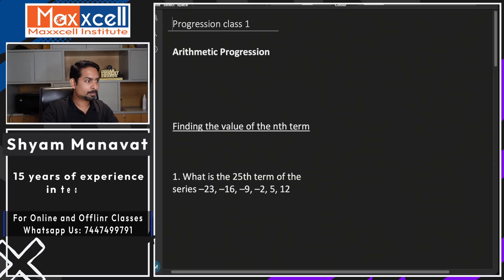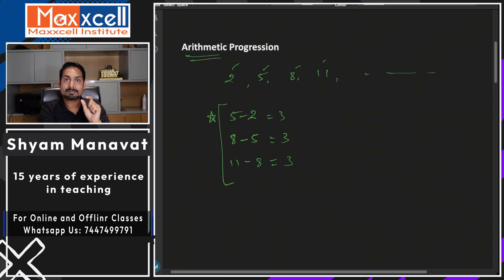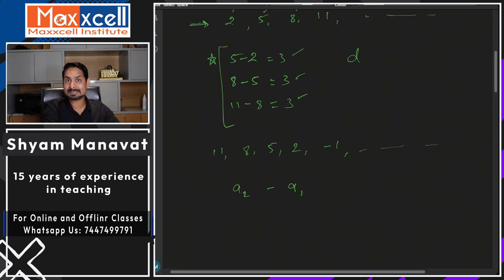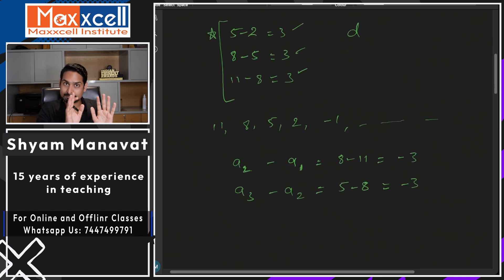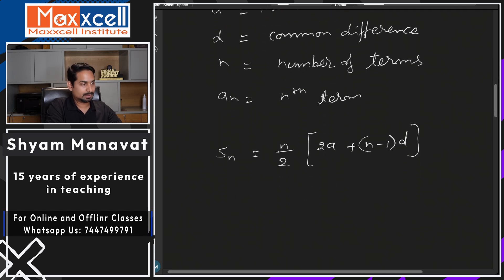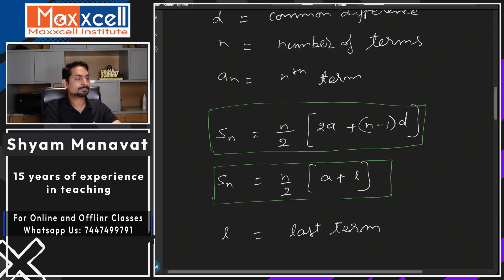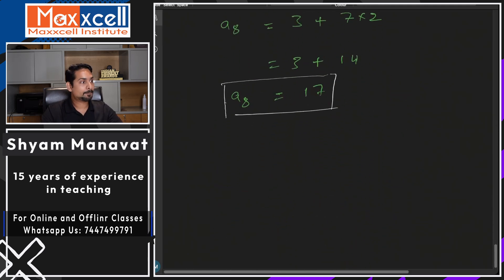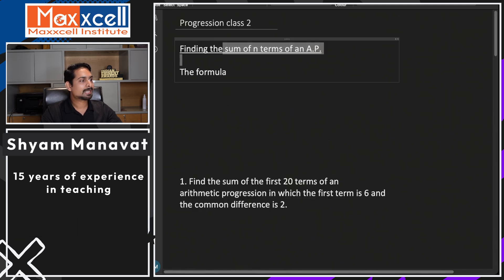Progressions-01 | Introduction | CAT 2026 self study with Maxxcell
Hello everyone Thank You for clicking on this video, you can find multiple other playlists and videos covering all three sections for MBA entrance exams like CAT self preparation/XAT self preparation/SNAP self preparation/NMAT self preparation/MAH CET self Preparation and other management entrance exams. We will be covering Quants, LRDI, VARC sections and Solve problems with an increased level of difficulty after we are done with releasing the Free Study Material for Quants required in CAT/XAT/NMAT/CMAT/MAH CET and other management entrance exams.

We have created a Progressions chapter playlist. This playlist would cover all important concepts right from the beginner to an advanced level. This is a problem question lecture in the Progressions chapter playlist for CAT/XAT/SNAP/NMAT and other MBA entrance exam preparation. Progressions is an important chapter from the Quants or the QA section of the CAT exam. If you are preparing for XAT/SNAP/NMAT/OMAT/CAT 2026 MBA entrance exams this playlist can help you, you can find the link for other playlists and other key resources for MBA entrance exam preparation which are available free of cost on our YouTube channel. Prepare for MBA entrance exams with Maxxcell Institute's self paced self-learning CAT course. We welcome you to learn with us.

Let's maximize your excellence with Maxxcell’s CAT self-study program a self-paced self-learning program introduced by Maxxcell which avails a learner to build on entrance exam concepts at their own pace. So, be on a self-preparation mode for CAT 2026 and crack the CAT entrance exam all by yourself, by using our free resources for self-study. So, don’t let procrastination hold your back and boost your concepts with us.

Progressions Practice Question| CAT 2026 self study with Maxxcell

If you find our videos to be helpful, show your support by giving them a like, share them with your friends, and click the subscribe button and enable the bell icon to stay updated with new and fresh videos on our channel. Let us ensure that learning is both enjoyable and easily accessible for all individuals. We appreciate your participation in a learning community. Let's learn together!!

Progressions for CAT | Introduction to Progressions for CAT 2026 self preparation with Maxxcell Institute